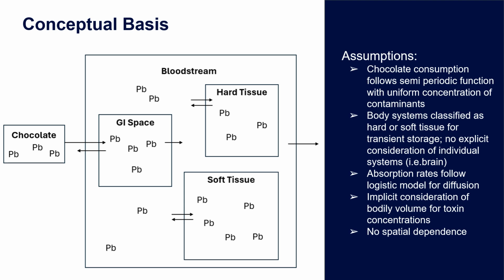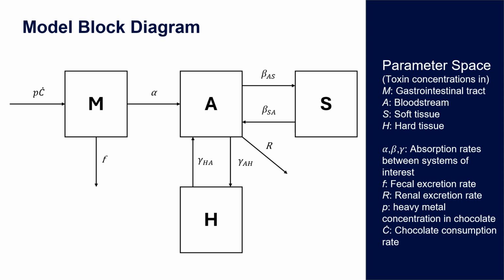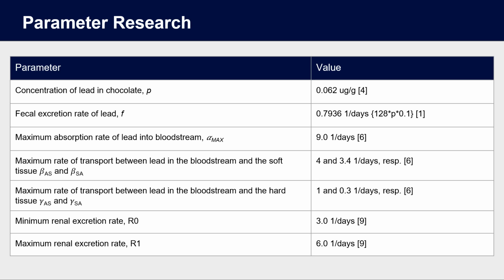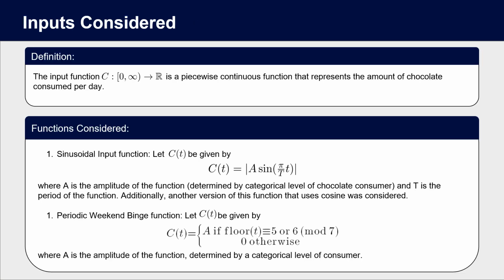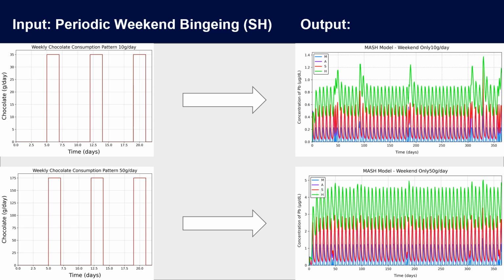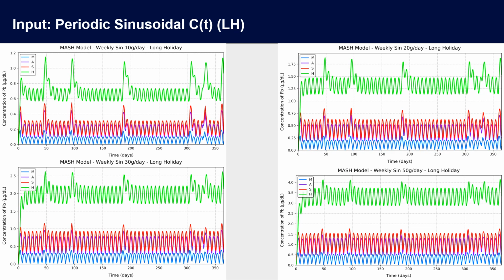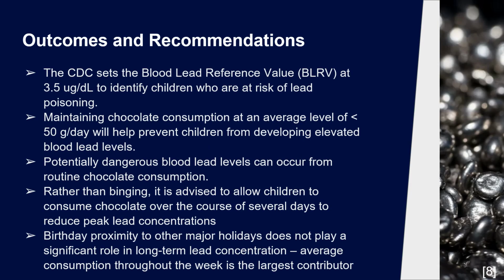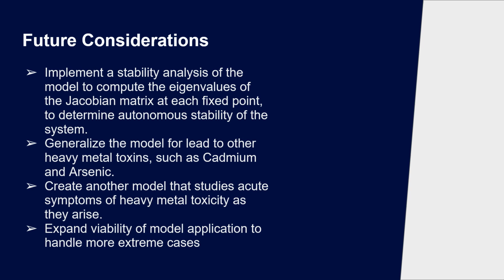(SCUDEM IX 2024) Problem A - Team 1069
Students:
     William Rhodes, University of Florida, Gainesville FL USA
     Braden Close, University of Florida, Gainesville FL USA
     Cameron Silverman, University of Florida, Gainesville FL USA

Coach:
     Youngmin Park, University of Florida